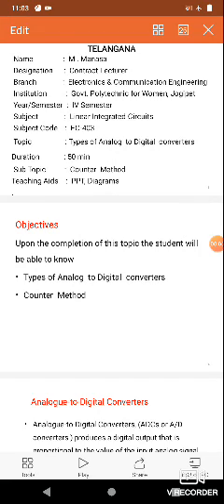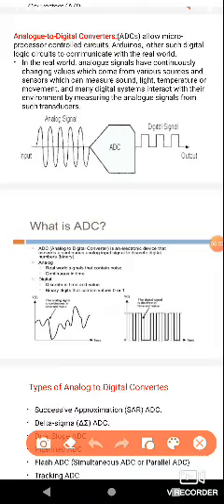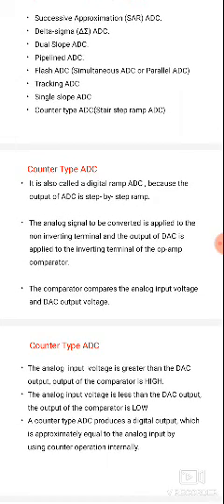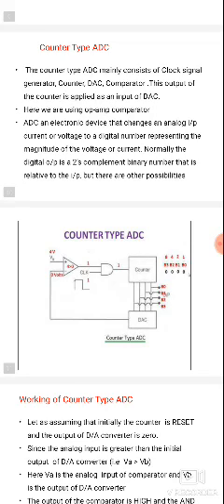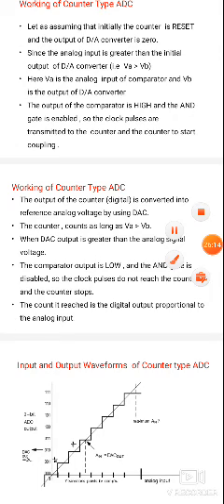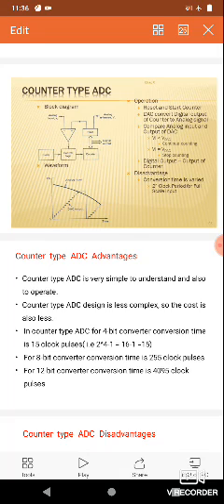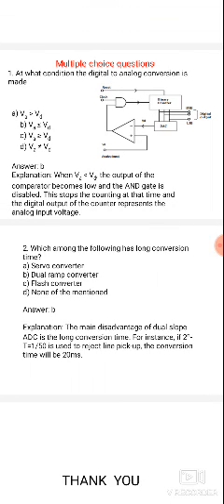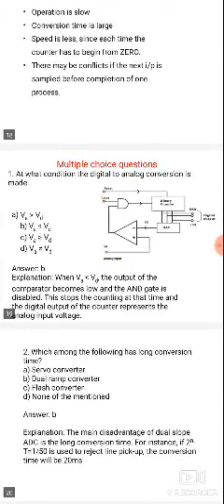Counter Type ADC(24/5/21)